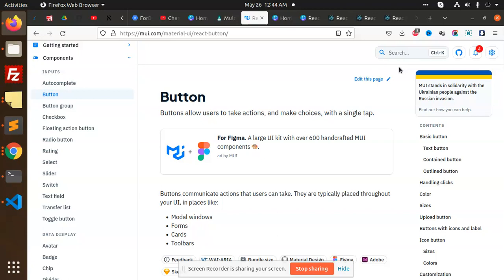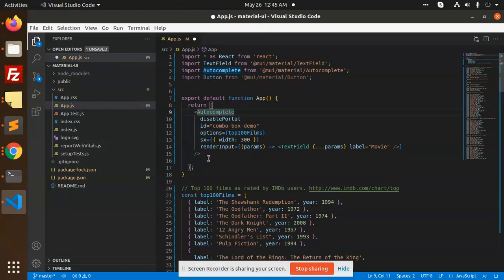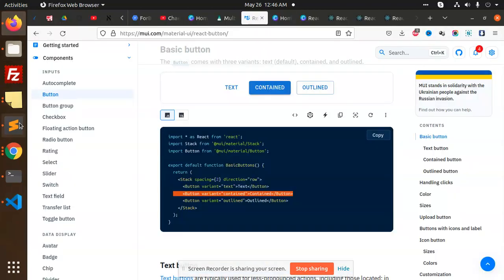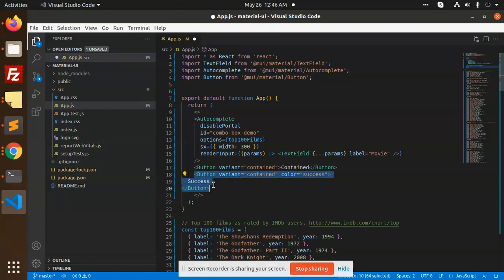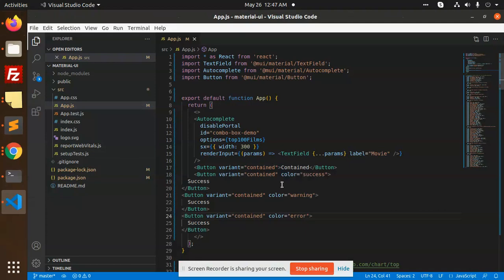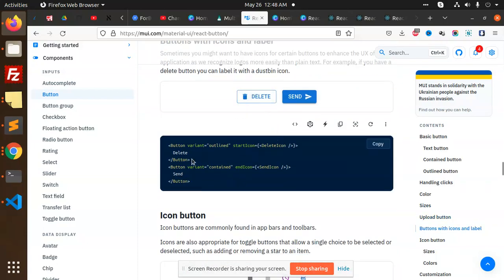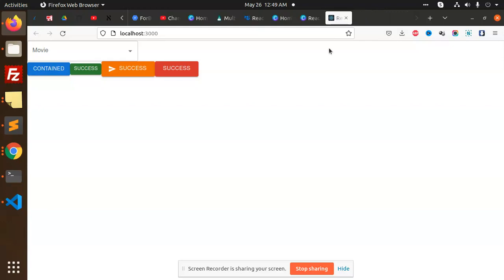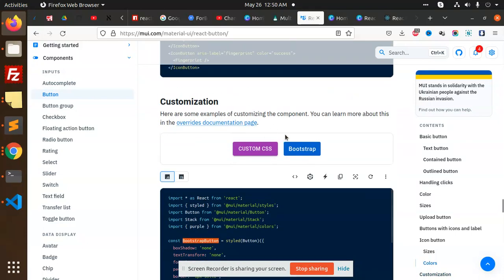React Material UI | Button | React Tutorial for Beginners